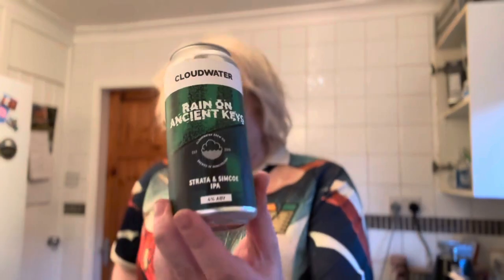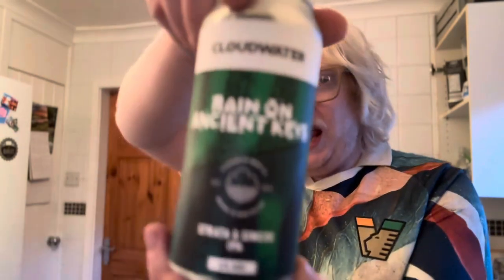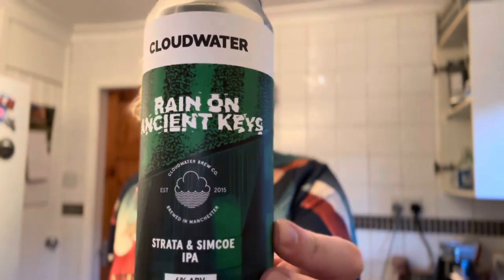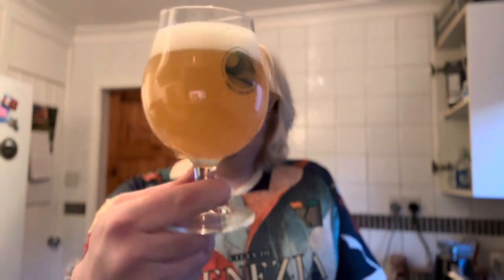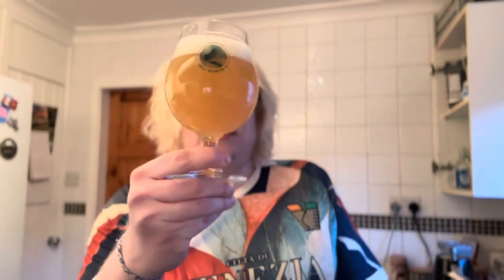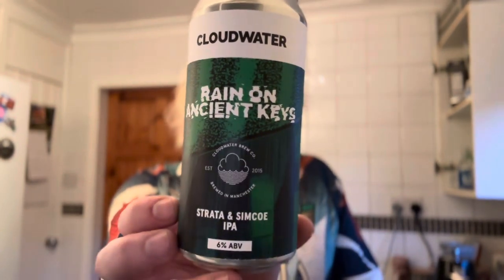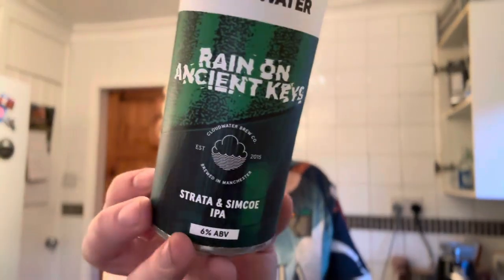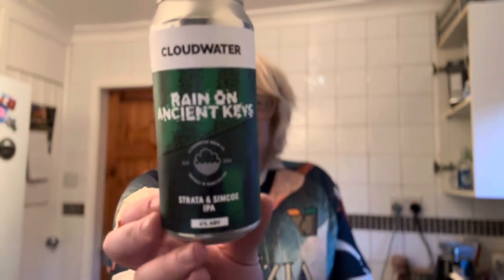Rain On Ancient Keys | Cloudwater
Untappd:  Clueless_Drinker_Sucks

6% ABV

"Rain On Ancient Keys is the combination of Strata and Simcoe, balanced together providing notes of lemon & lime with a peach & pineapple finish. Alongside our classic soft body, this beer ticks all the boxes if you're looking for a juicy New England IPA."